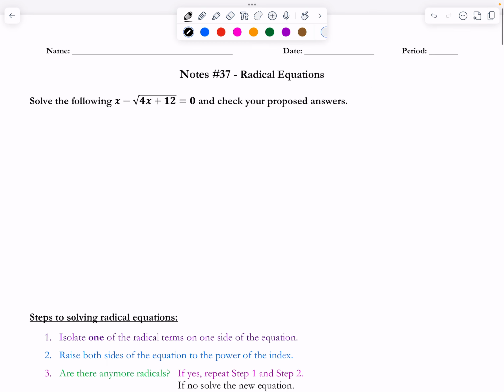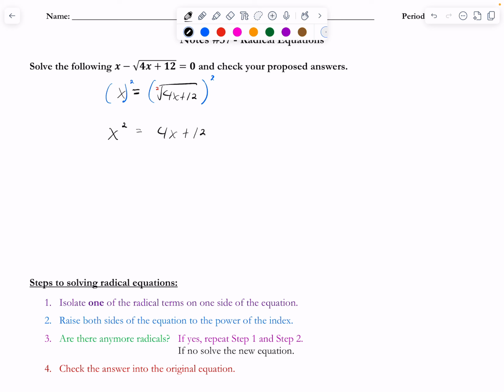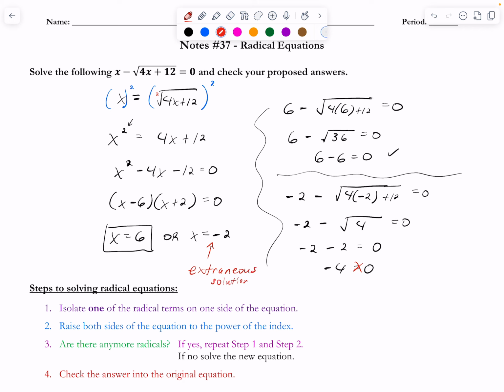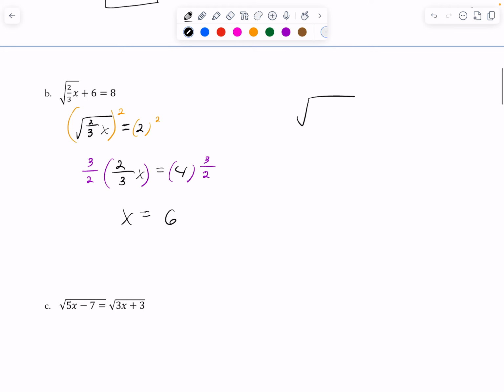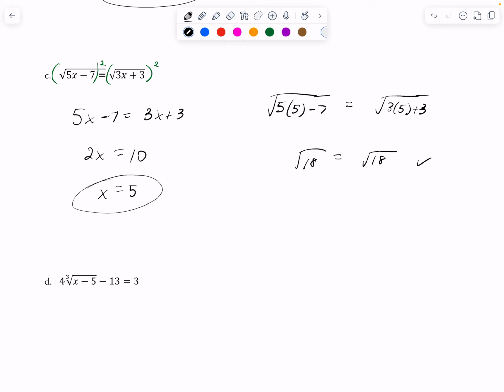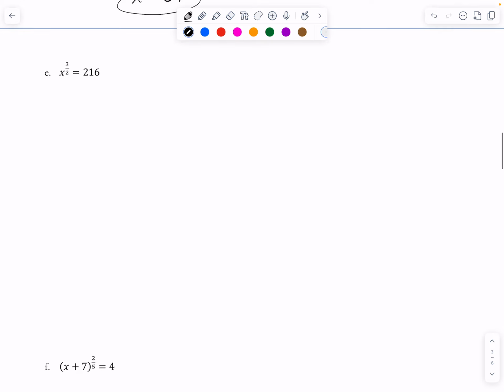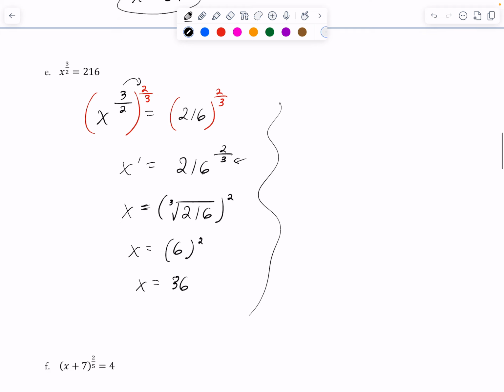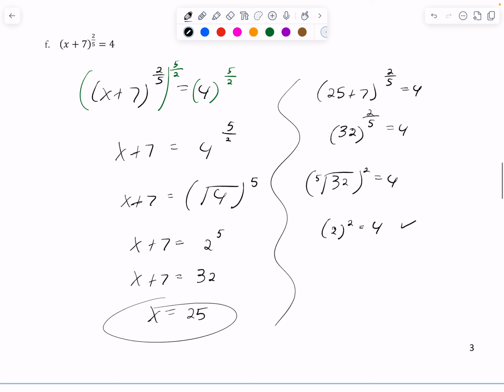Notes #37 - Radical Equations